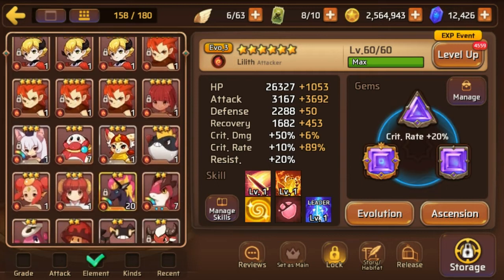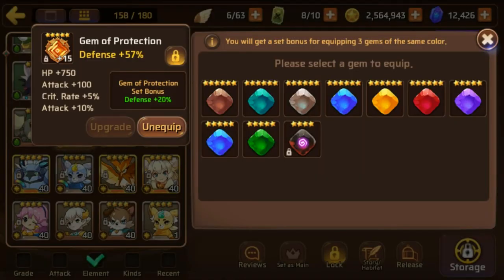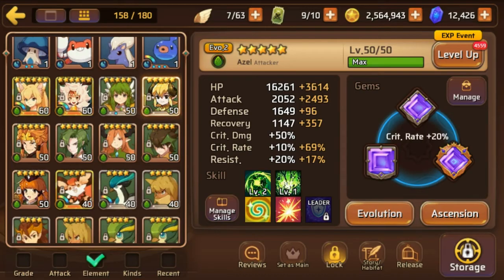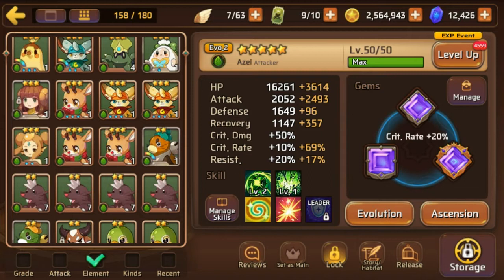Monster Super League - Are 5* Gems Worth It? Ep. 3